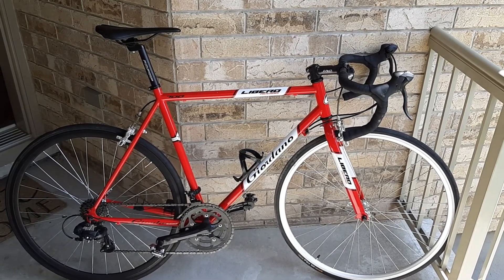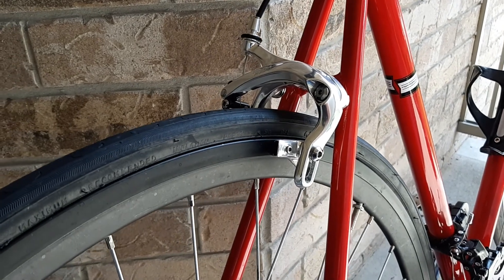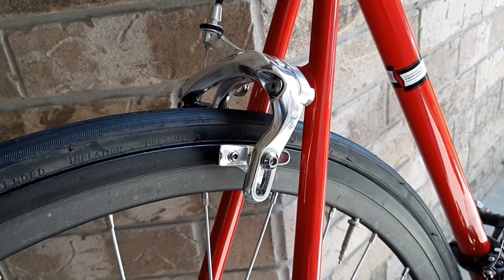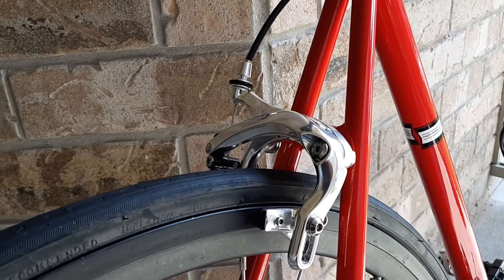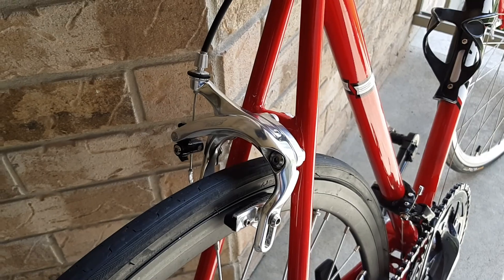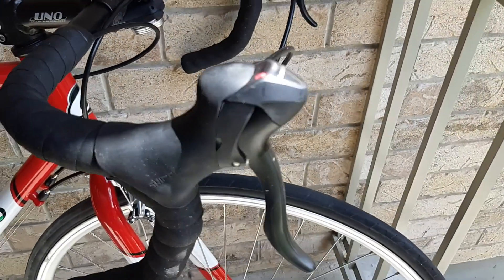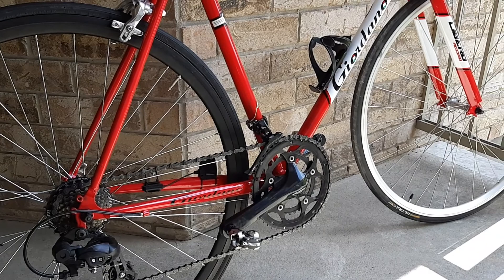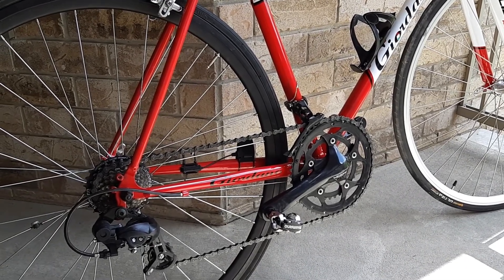Giordano Libero Brake Upgrade/ Bike Update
Giordano Libero Tektro R559 Brake Upgrade/ Bike Update

Here are the brakes